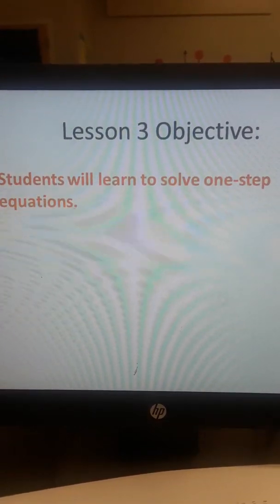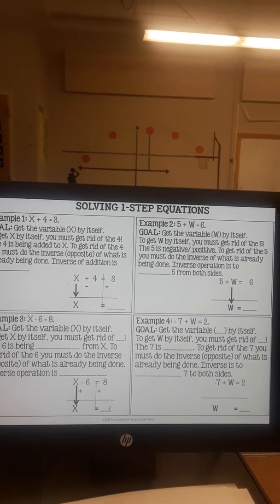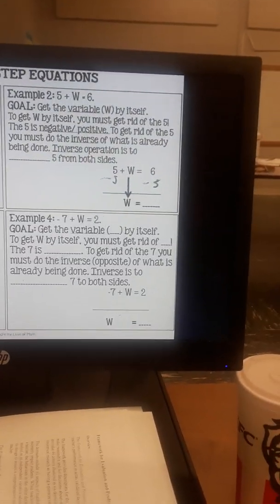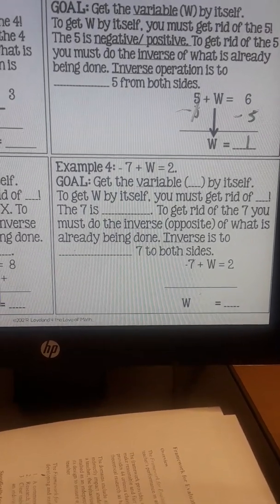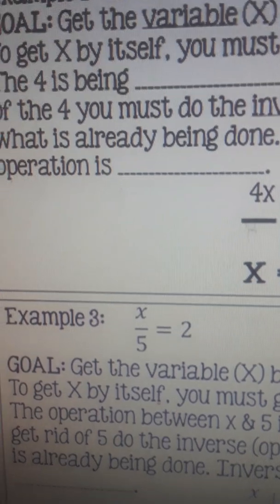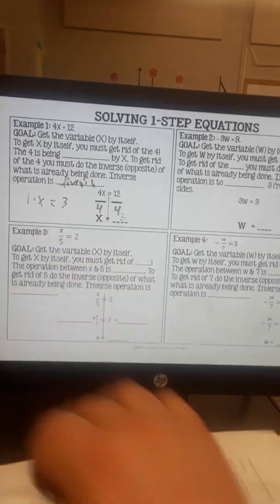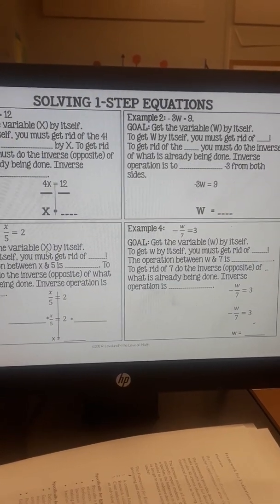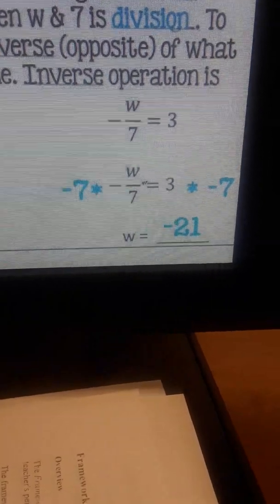February 4, 2020